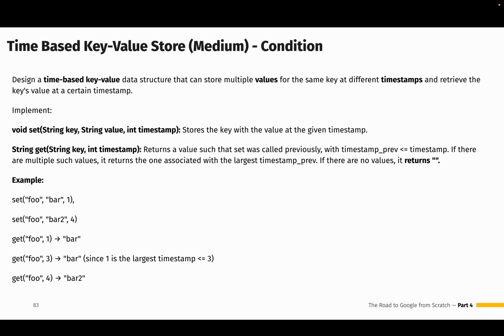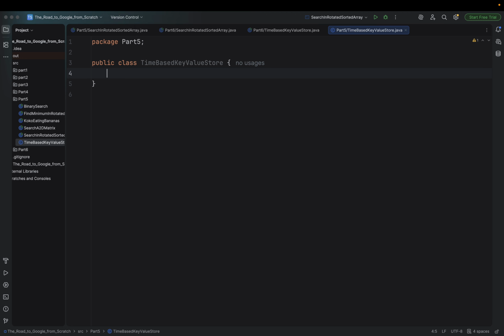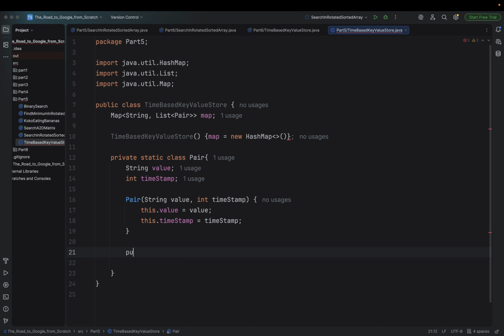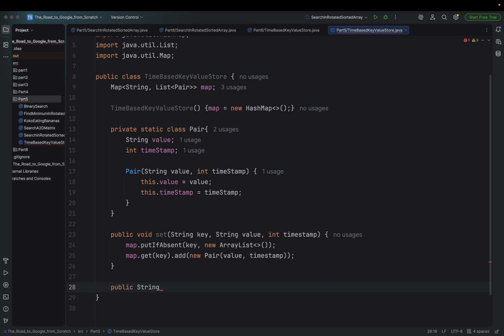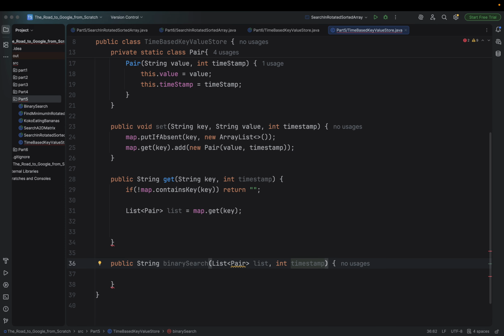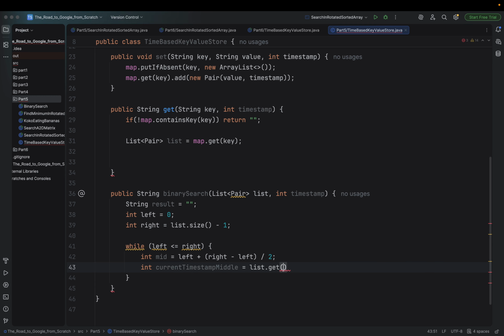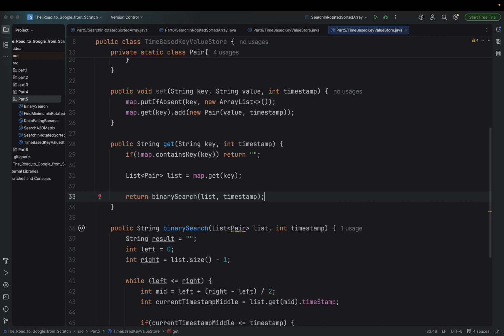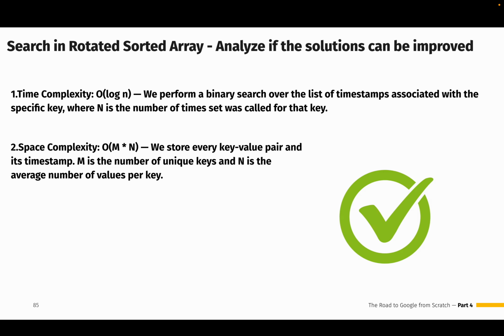The Road To Google From Scratch — Time Based Key-Value Store Optimized Solution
In this video we implement the optimized solution for the Time Based Key-Value Store problem using a HashMap combined with binary search on timestamps. Instead of a linear scan, we store a list of value and timestamp pairs for each key and perform binary search to find the most recent value at or before the given timestamp.

We break down the solution step by step:
1.Understand the problem requirements — get the value with the largest timestamp less than or equal to given timestamp
2.Design the data structure: HashMap from String to List of Pair objects where Pair contains value and timestamp
3.Implement the set operation — simply append the new pair to the list (timestamps are strictly increasing)
4.Implement the get operation — retrieve the list and apply binary search
5.Perform binary search manually to find the rightmost timestamp less than or equal to target timestamp
6.Handle edge cases — missing key or no valid timestamp

Timeline:
0:00 - Condition
1:44 - Understand the task
3:21 - Solution
19:18 - Analyze solution complexity
19:56 - Analysis of the last 6 tasks and patterns we used